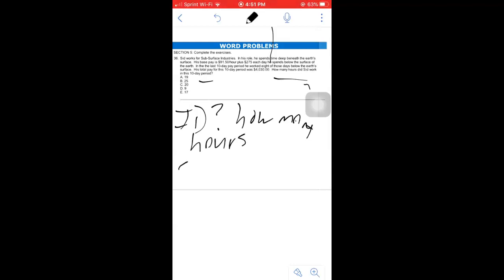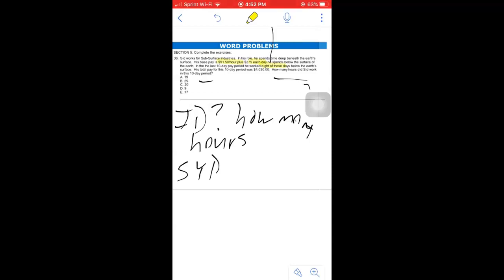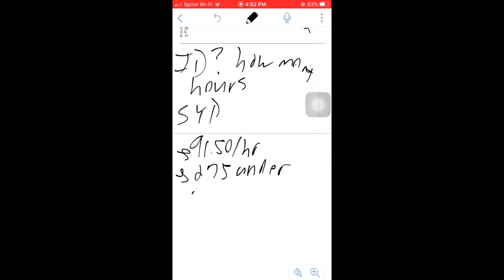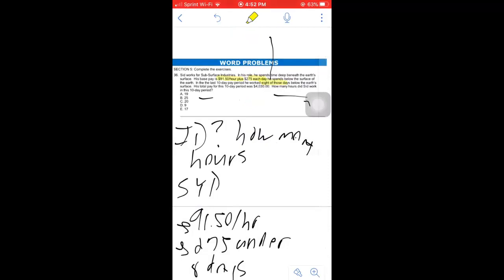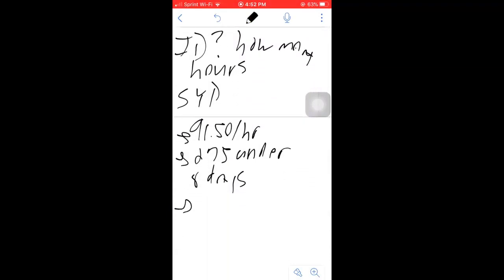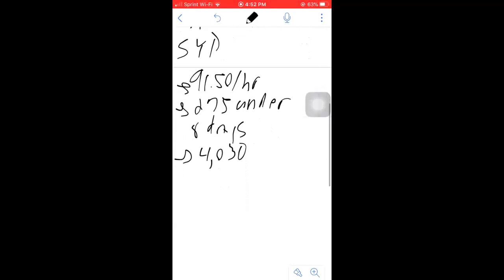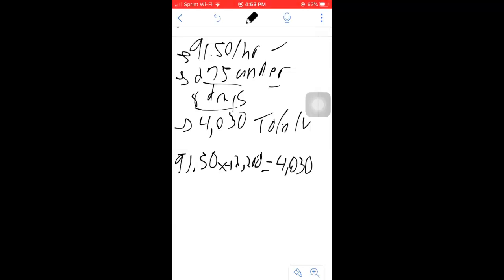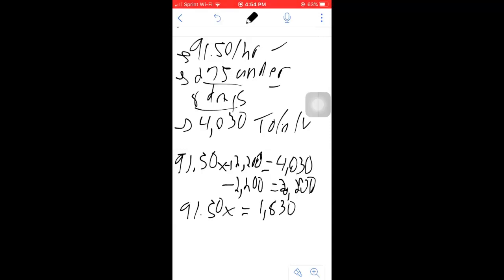GED Math Question 2020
GED Math remains the number one reason adults get stuck and don't earn their GED diploma. Why? Because in 2014, the test went from 20-25% algebra to 55% content. In this video, you will see a student in the GED Super Math Course ask a question and get their question answered. and learn more about the GED Super Math Course. You don't have to be stuck on algebra - there is help for you!